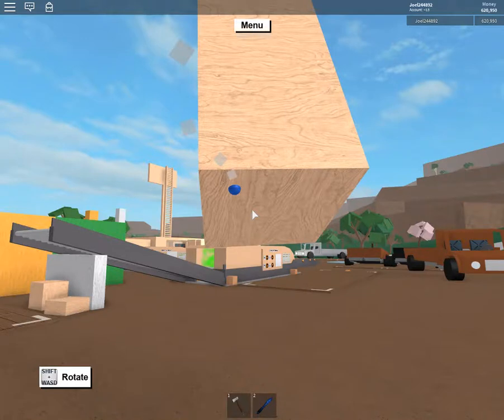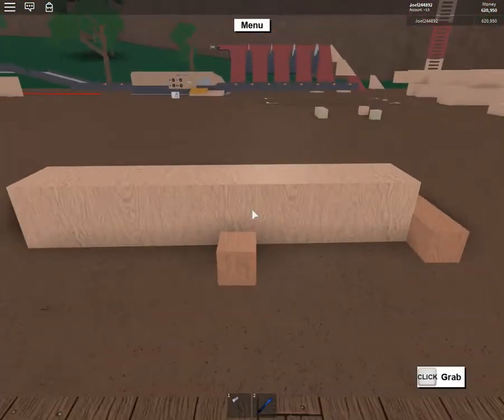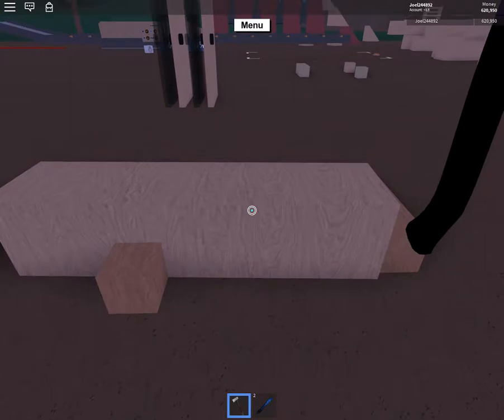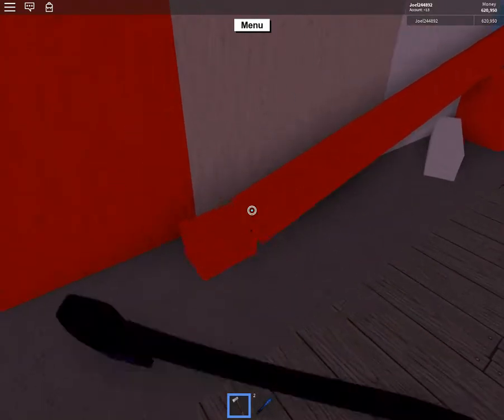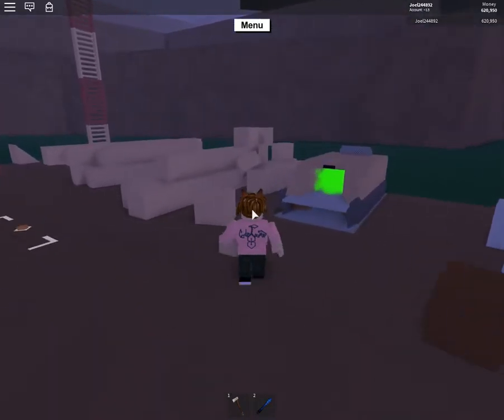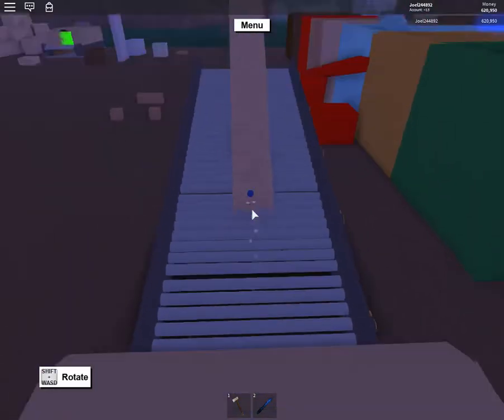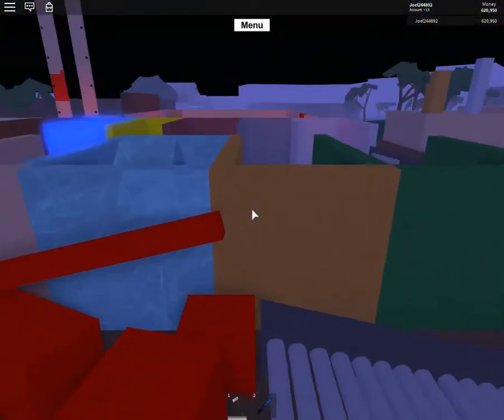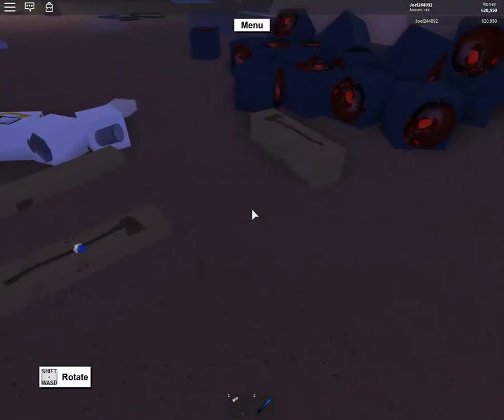Roblox Lumber Tycoon 2 Door bridge tips and tricks